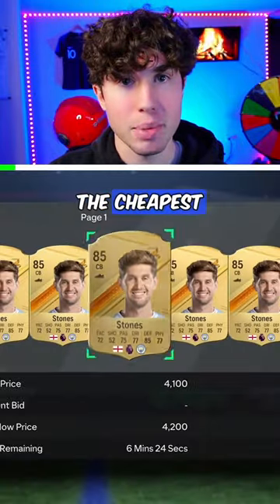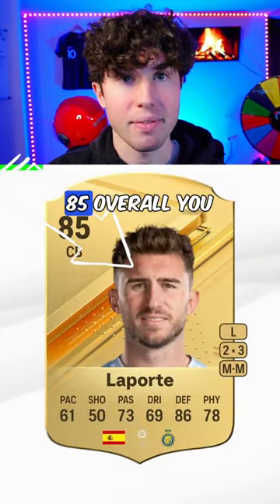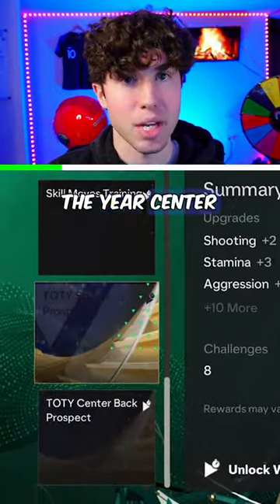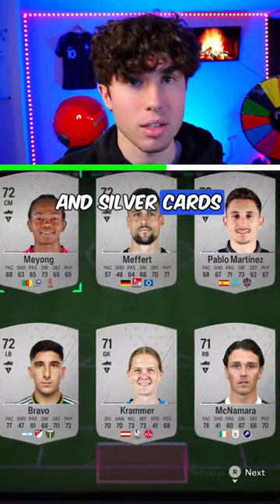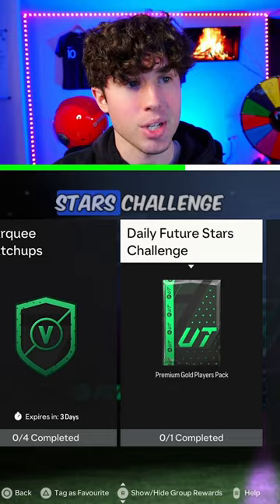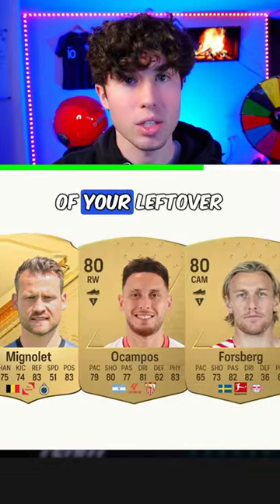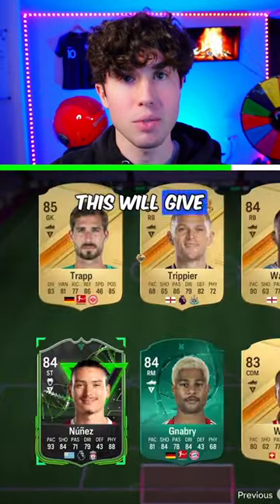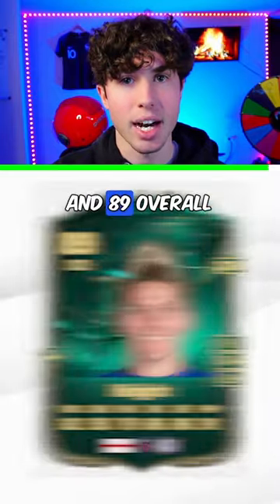How To Get Fodder In EAFC 24!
This is the best way to get high rated cards in EA Sports FC 24.

If you are interested in EA Sports FC 24, FIFA Ultimate Team, or football related content then this video is for you!

follow all of these or you will lose every game